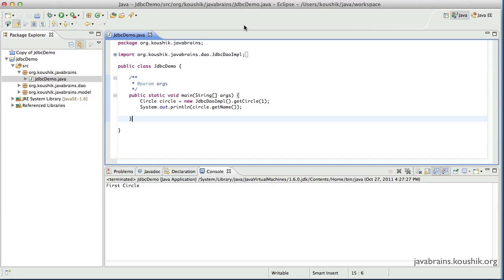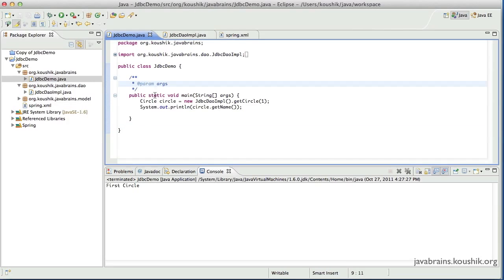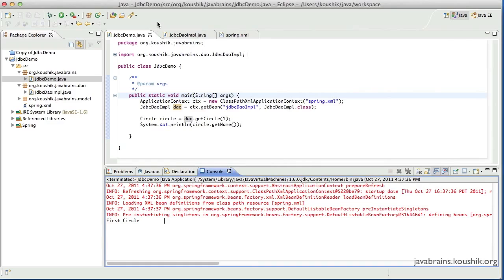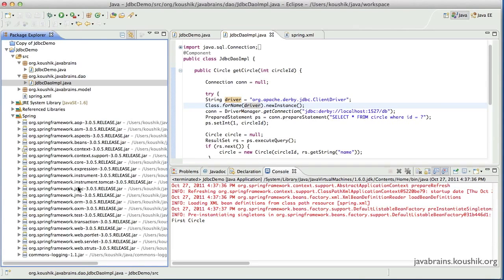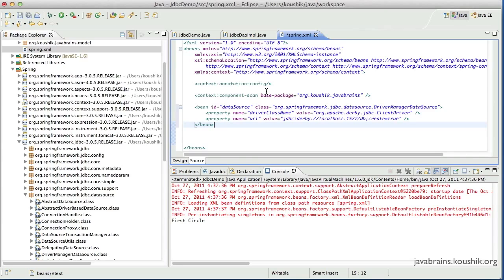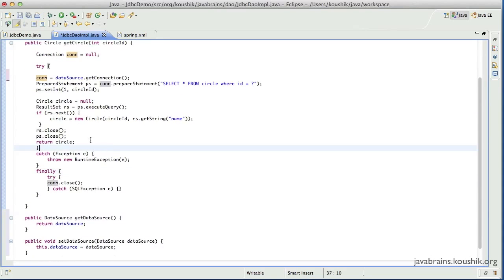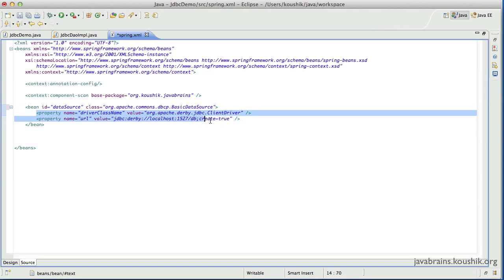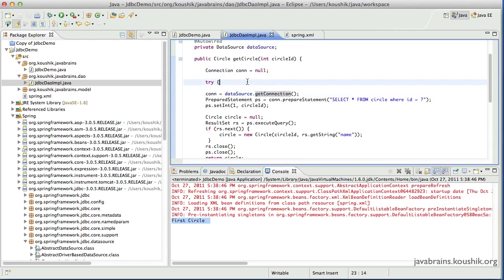Spring Tutorial 38 Adding Spring and DataSource Configuration